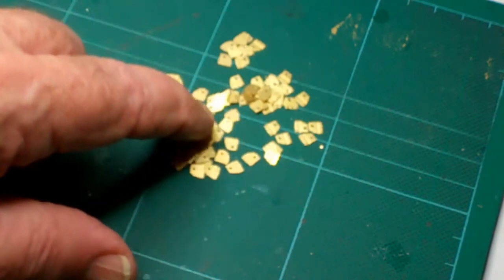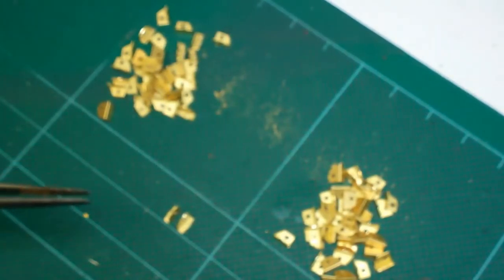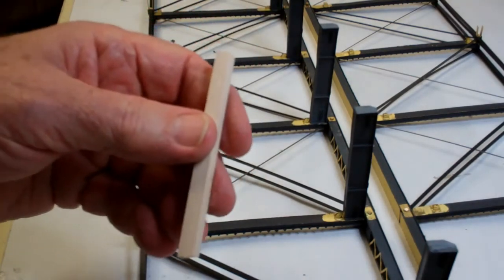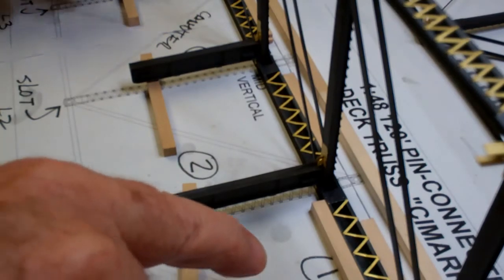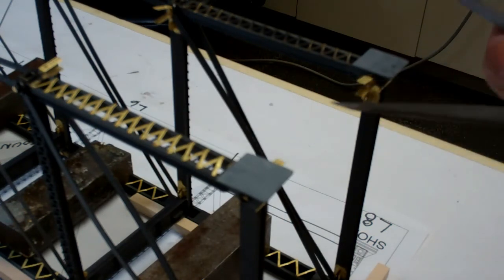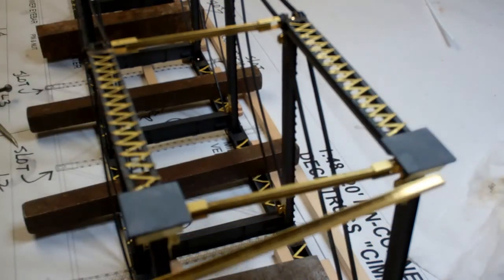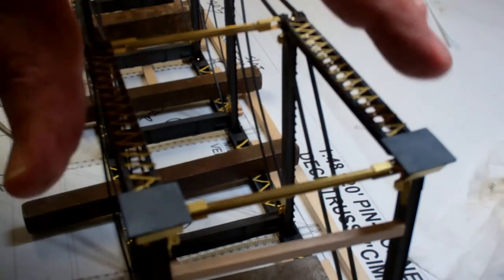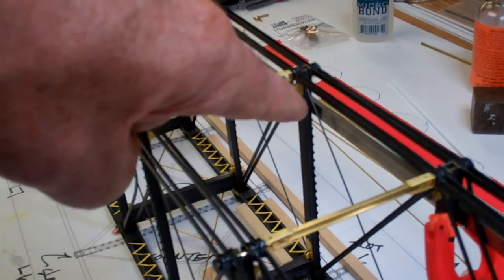Part 8: Combining the two side chords with the upper and lower joists.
A series of videos on the construction of the pin-connected bridge at Cimarron, CO.  A kit in On3 produced by John Palecki Structures.